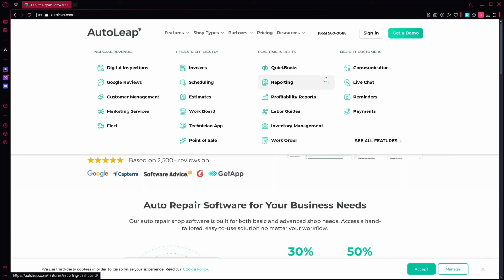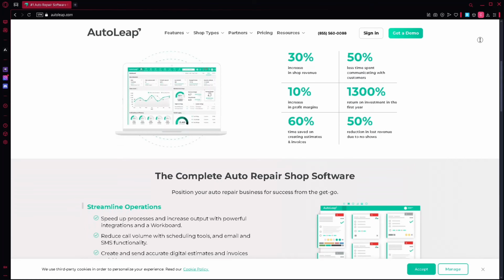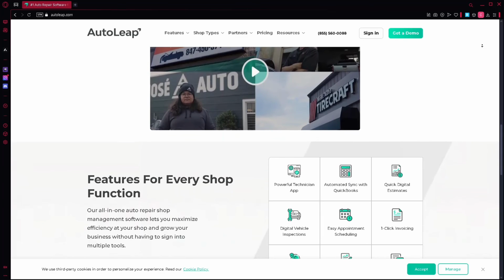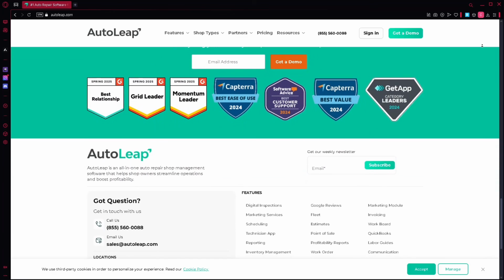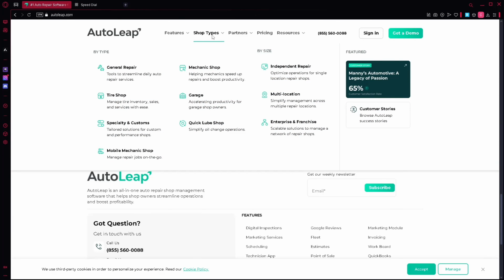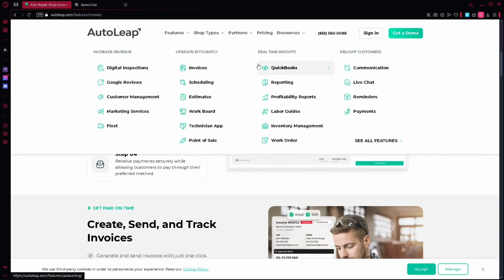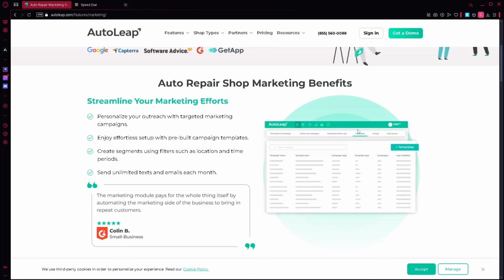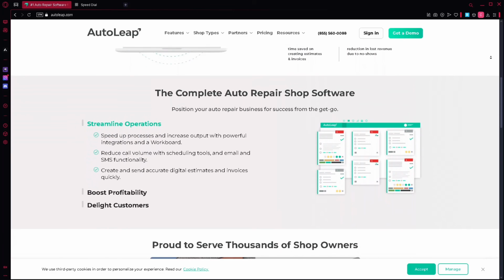How To Use AutoLeap (2025) Tutorial for Beginners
In This Video, I Will Show You How To Use AutoLeap Tutorial for Beginners